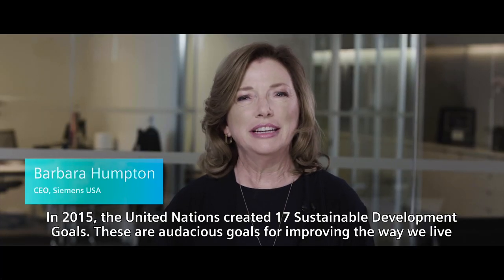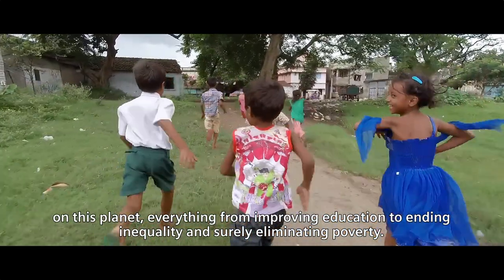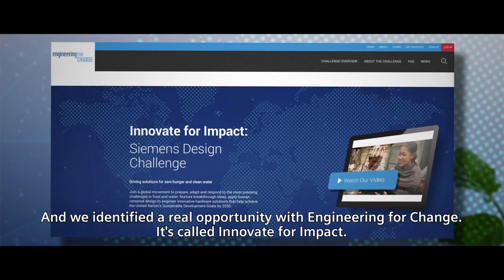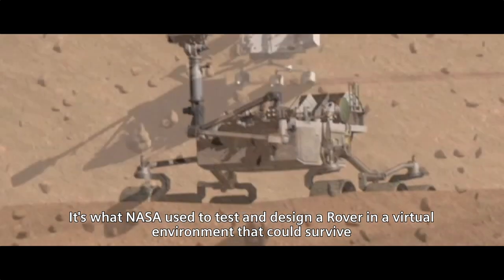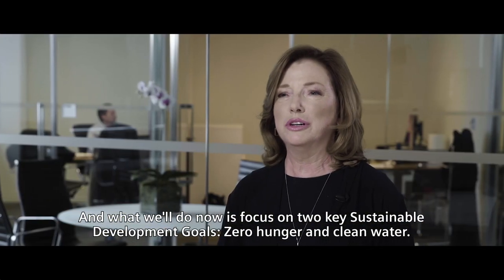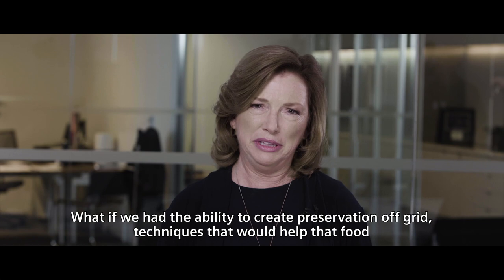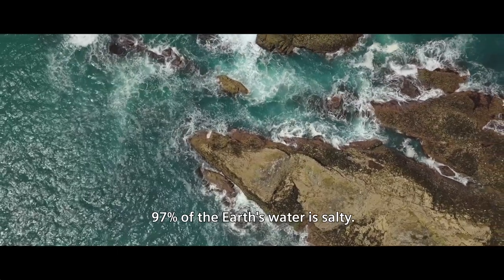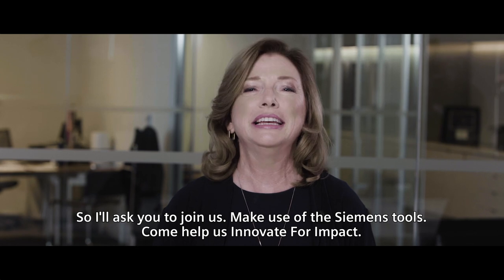Challenge Announcement by Siemens USA CEO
Barbara Humpton announces the Innovate for Impact challenge.